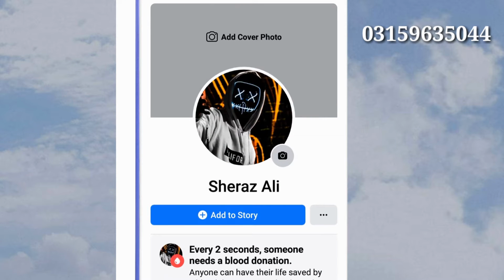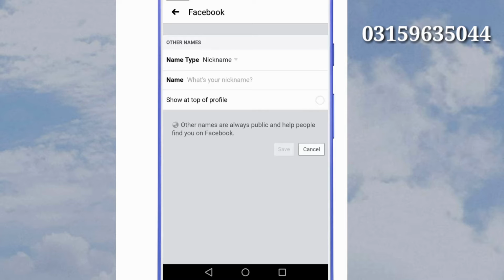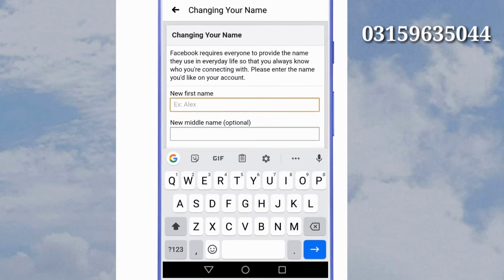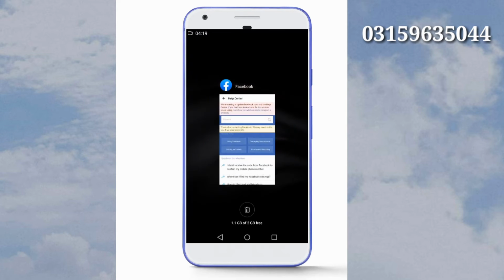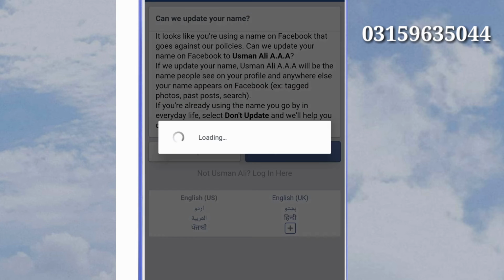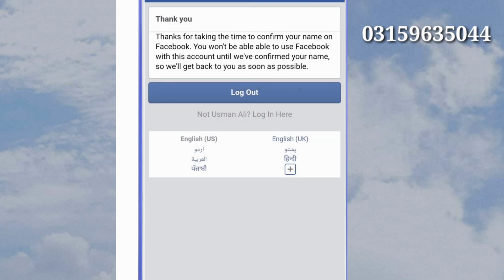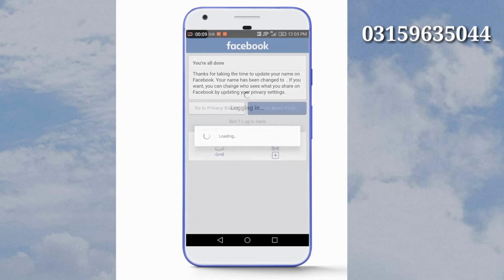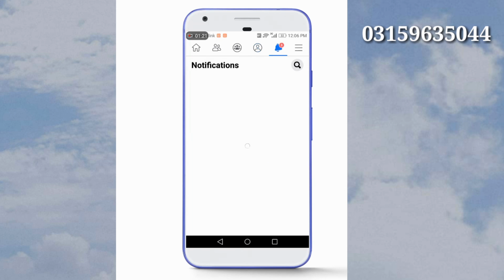How to Hide profile Name on Facebook 2020 🔥 | English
Thanks you for supporting me.